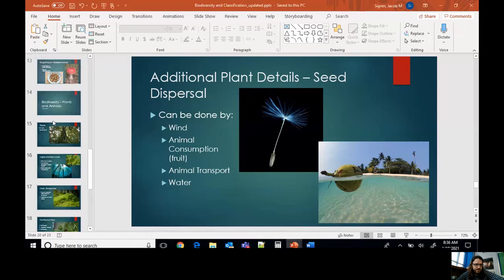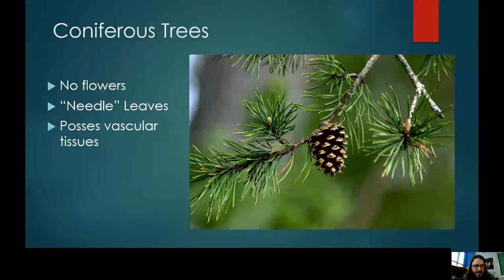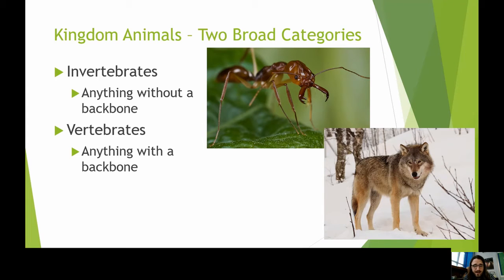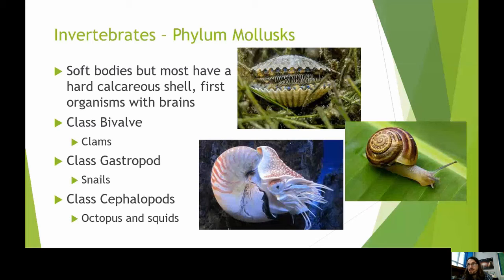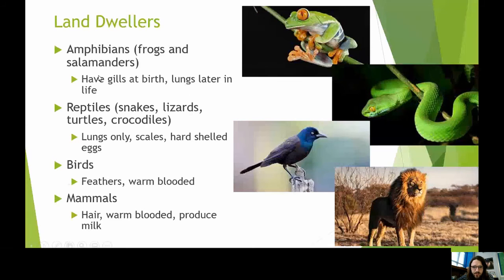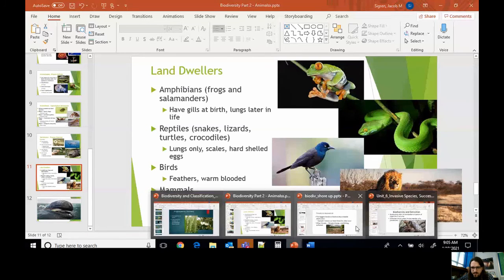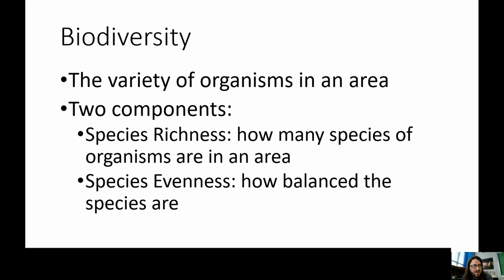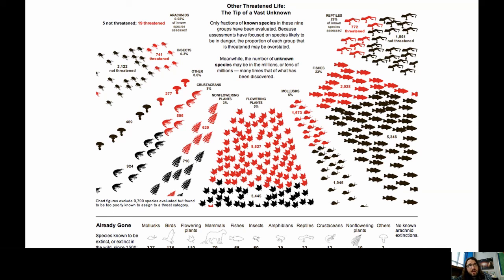Environmental Science 15 - Biodiversity of Plants and Animals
Review of the major taxonomical groups of the plant and animal kingdoms as well as the greater importance of biodiversity for ecosystems as well as humanity.

Sorry for the poorer video quality, I recorded this during a live meeting with students.